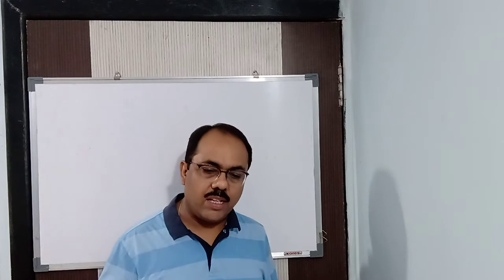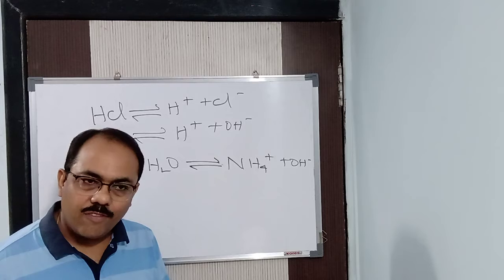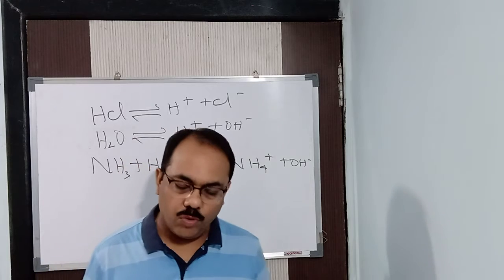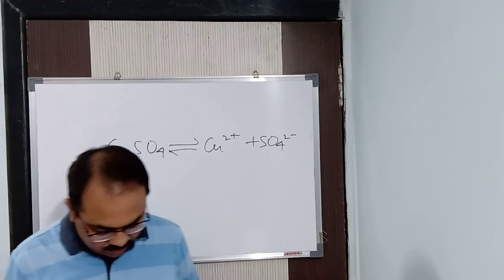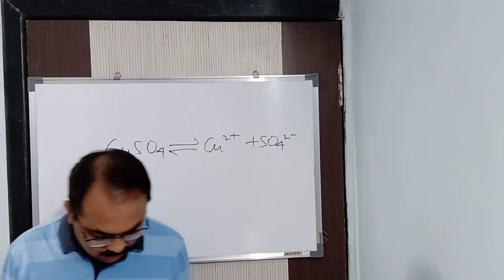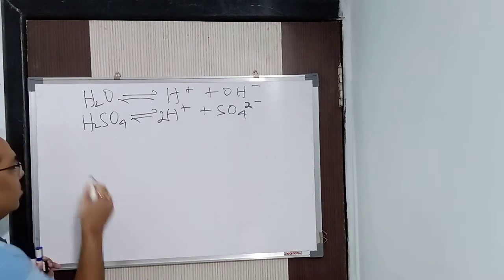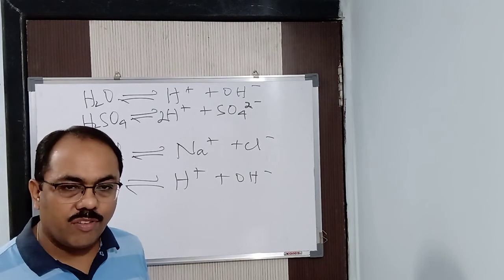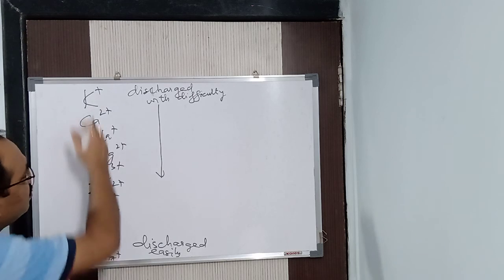Electrolysis part 4